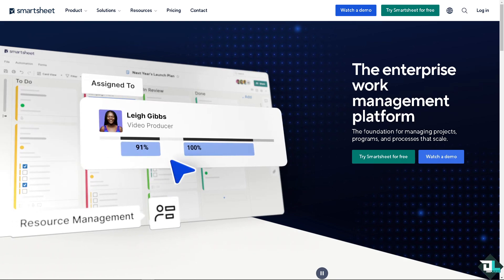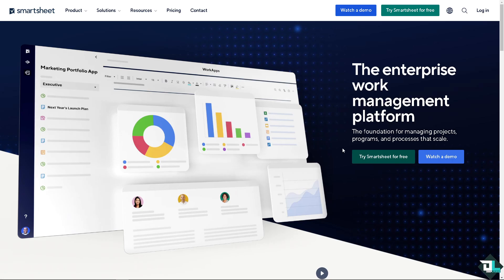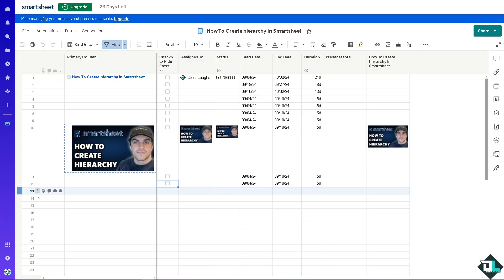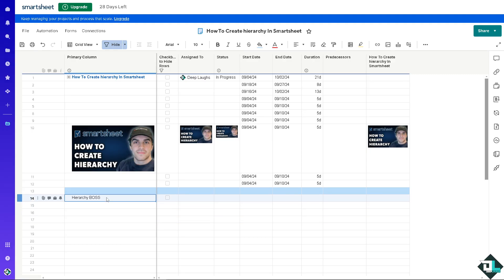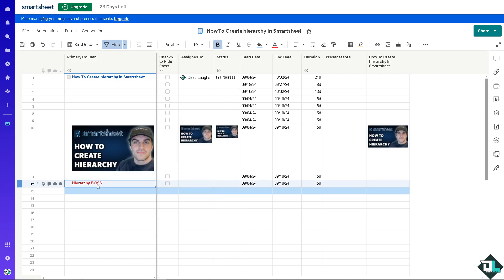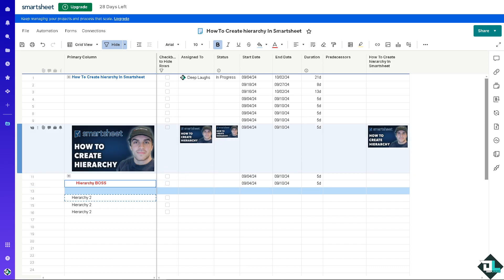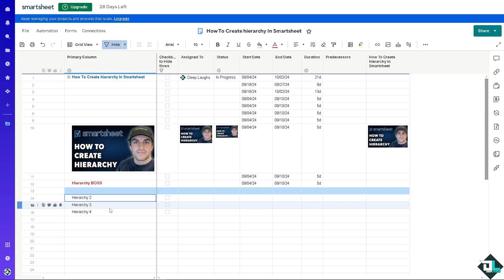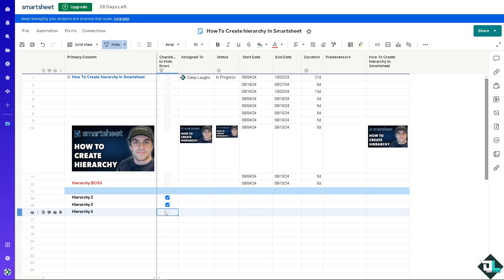How to Create Hierarchy in Smartsheet (Full 2024 Guide)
In today's video we cover how to create hierarchy in smartsheet,how to use smartsheet,smartsheet how to,smartsheet,smartsheet beginners guide,smartsheet tutorial,how to indent in smartsheet,how to use smartsheet for project management,smartsheet training,smartsheet demo,how to create dashboard in smartsheet,how to use smartsheet youtube,smartsheet project management,how to make a parent row in smartsheet,how to add multiple rows in smartsheet,how to indent on smartsheet